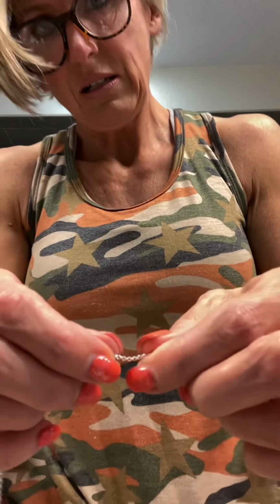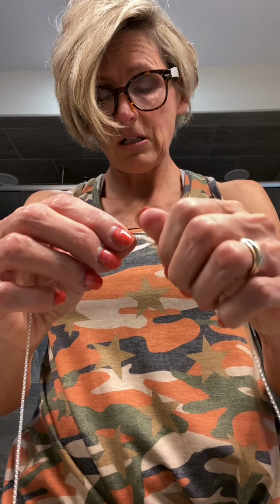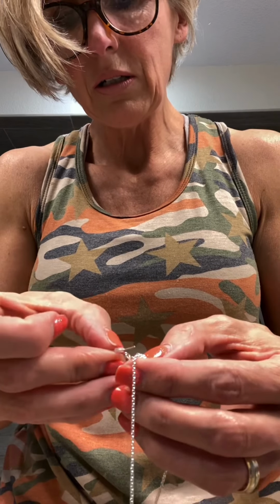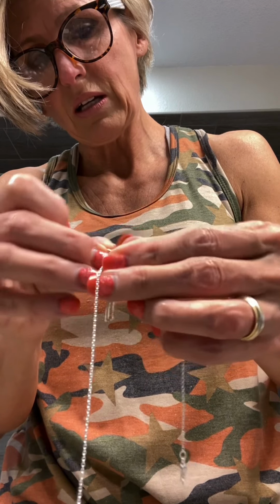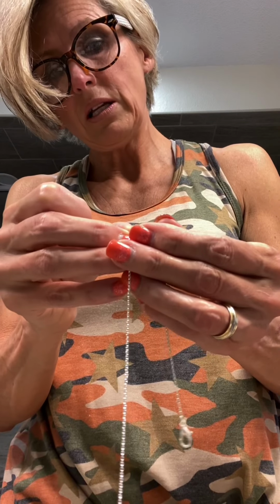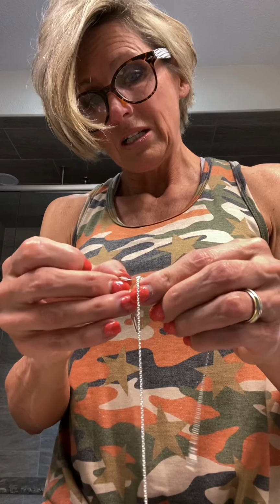How To Get a Knot Out of a Chain - Sedalia Designs - Jewelry Repair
Hey friends, in my real world I've been in the jewelry industry for decades! Today when I got dressed I found the chain on my necklace I wanted to wear in a knot. I'll show you how to get a knot out without breaking your necklace! But be sure to store your jewelry properly and this won't happen. In my haste to pack for my move, I dropped this necklace in a bag thinking it wouldn't tangle, I do know better. (most of the time!)

Nadine will take great care of you!